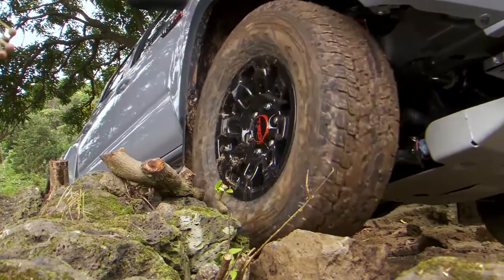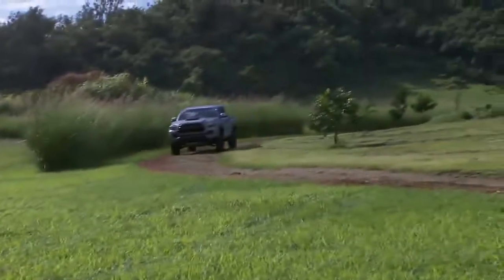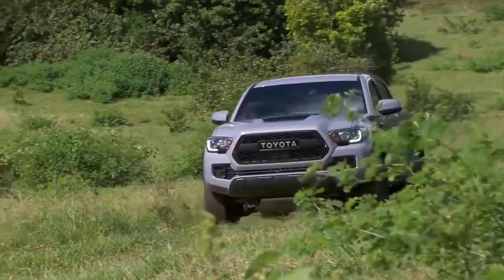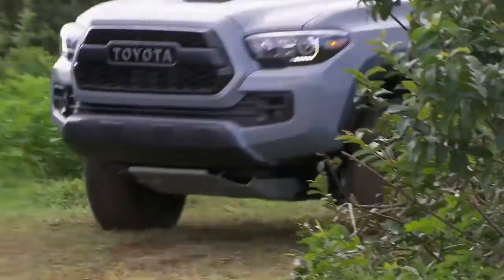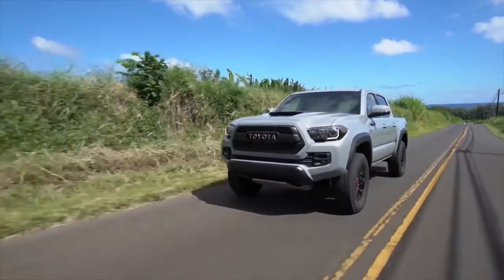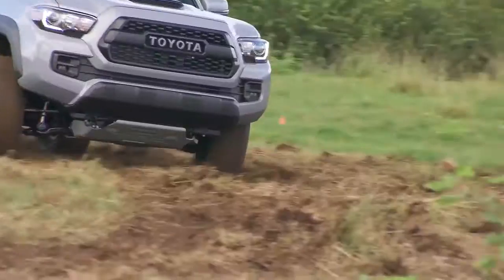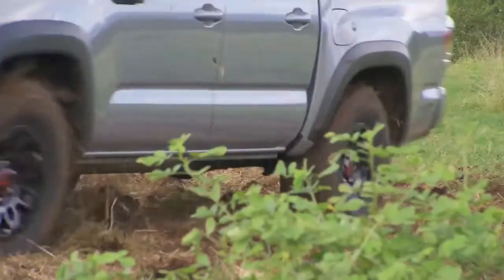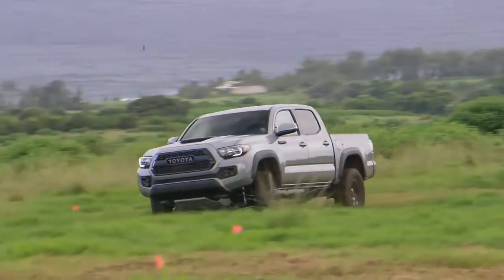2020 Toyota Tacoma St. Louis MO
2020 Toyota Tacoma

Looking for a great car buying experience in the St. Louis  MO area? Want a reliable Toyota? Come over to Toyota of West County near   MO. Our friendly staff is ready to help you drive away in the car that you deserve. Toyota of West County has one of the most extensive Toyota inventory and selection to fit your budget and needs.  Our staff is a group of dedicated and trained experts when it comes to new or used Toyota. Come visit us out today and see why Toyota of West County is the top Toyota dealership in the St. Louis  MO area today!